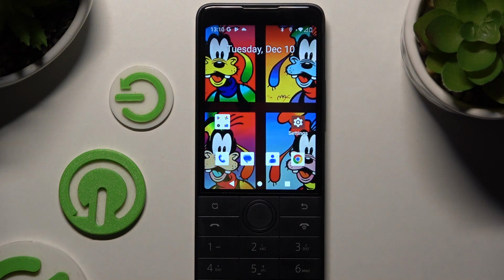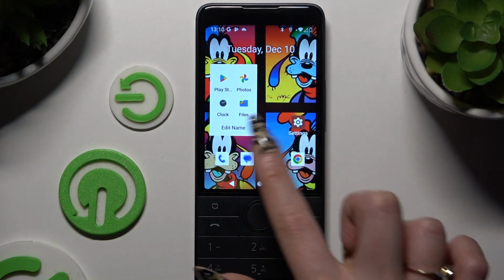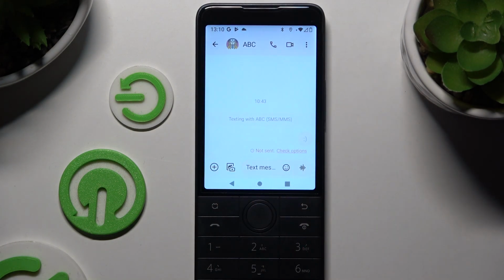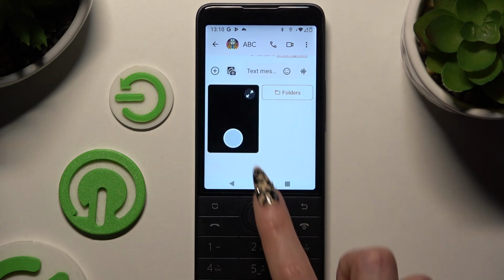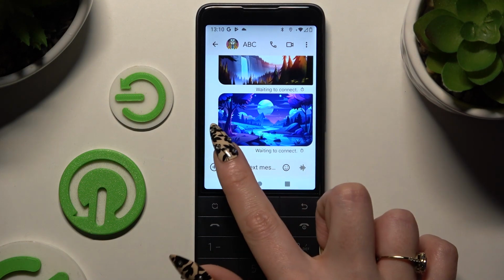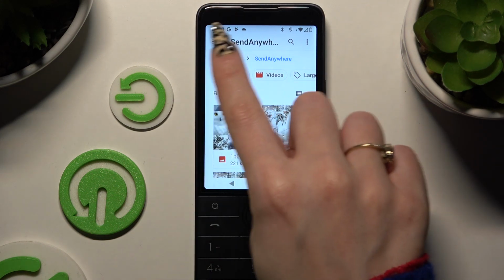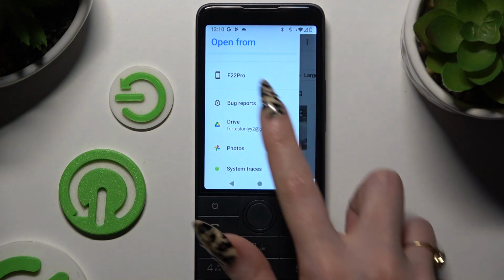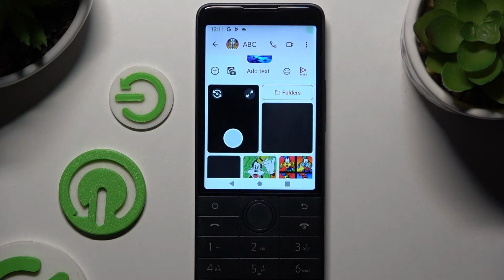How to Attach a Picture to a Text Message on DUOQIN F22 Pro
In this video, we show you how to add a picture to a text message on your DUOQIN F22 Pro smartphone. Follow our easy step-by-step guide to attach and send images, making your messages more personal and engaging. Perfect for sharing photos with friends and family directly through SMS.

How to add a picture to a text message in DUOQIN F22 Pro? How to attach a photo to an SMS message on DUOQIN F22 Pro? How to send an text message with a media attachment in DUOQIN F22 Pro?